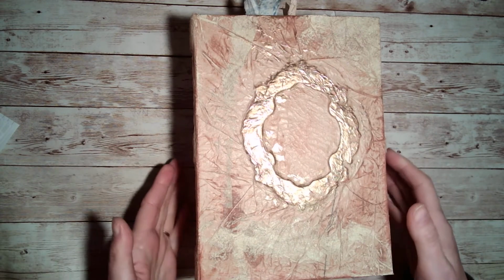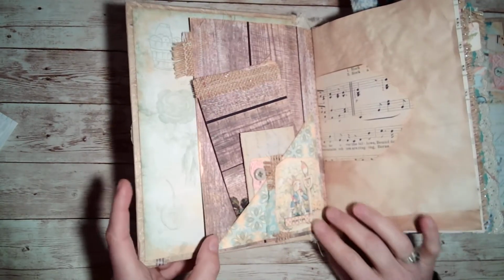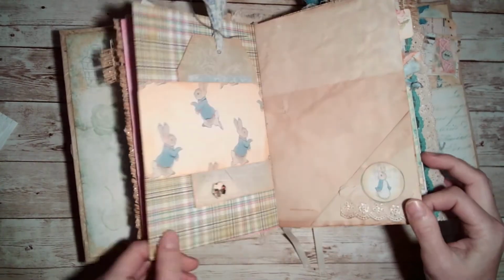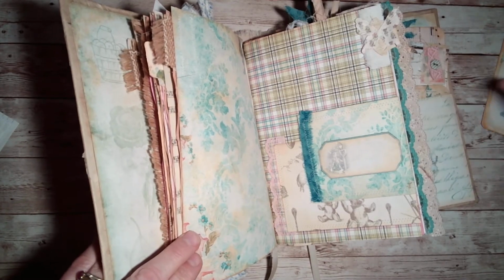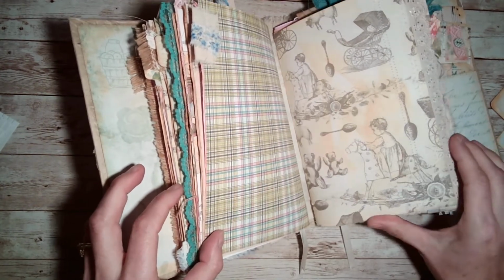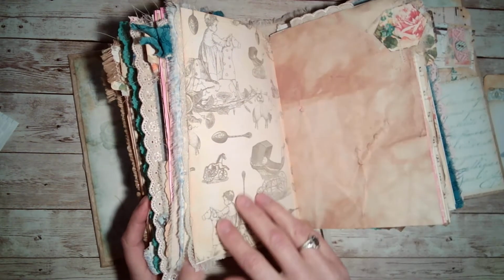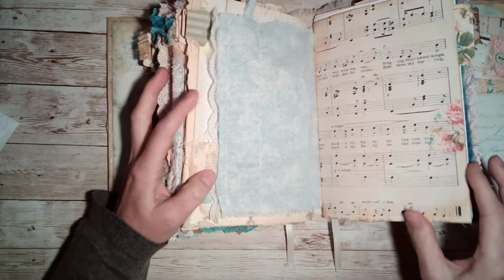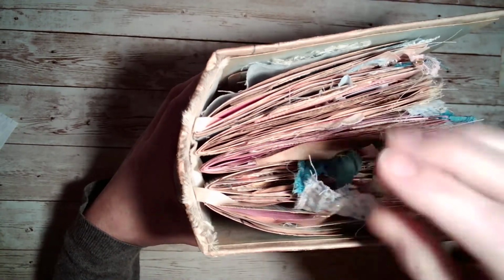Vintage Peter Rabbit Journal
This video is a full flip through of a Vintage Peter Rabbit Journal.
The Journal is available on my Etsy store.

The following product were used in the making of this journal...

Raspberry Road Designs Shabby Baby Paper set...

Victoria Designs Peter Rabbit kit.